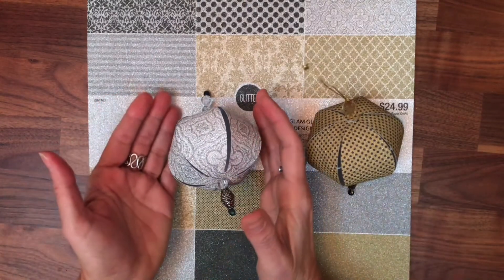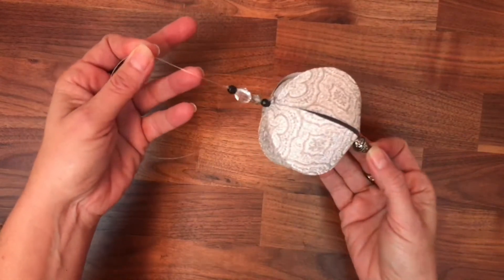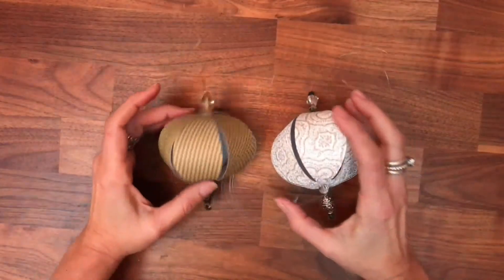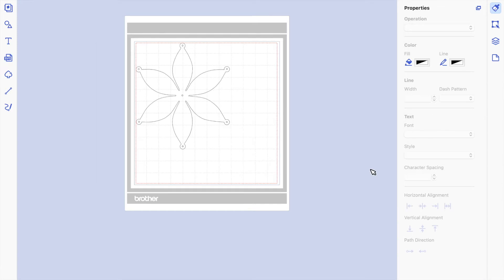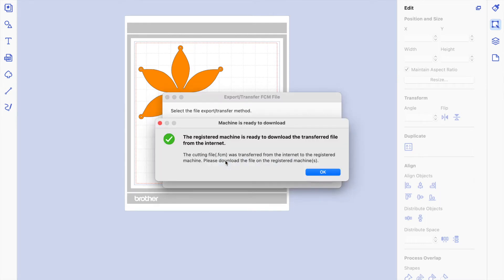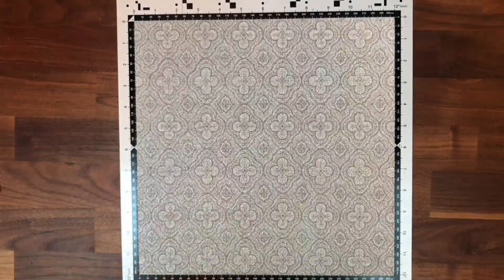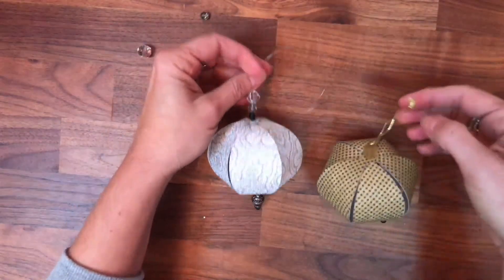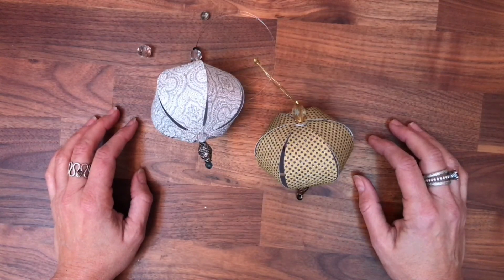ScanNCut Christmas Lantern Ornament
I’ve been trying to think of creative ornaments this year and this lantern-style one is absolutely gorgeous, especially if you use glitter paper (which I did). I specify the paper in the video so that you can search for it in case you want to buy the pad.

In this tutorial you will learn how to download the lantern ornament SVG file (free), how to retrieve and adapt it to your needs on Canvas Workspace, how to send it to your ScanNCut, cut it and assemble the ornament.

*SUPPLIES*

If you are interested in the products shown, I’ve created an Amazon Affiliate program, so if you consider buying them, please support the channel by using the links below, I truly appreciate your gesture.

Brother ScanNCut SDX125E Electronic DIY Cutting Machine

TimeStamp

0:00 - Showing the ornaments
2:03 - Downloading the file
4:00 - Working on Canvas Workspace
6:30 - Retrieve and cut the file on ScanNCut
7:56 - Assembling the lantern ornament